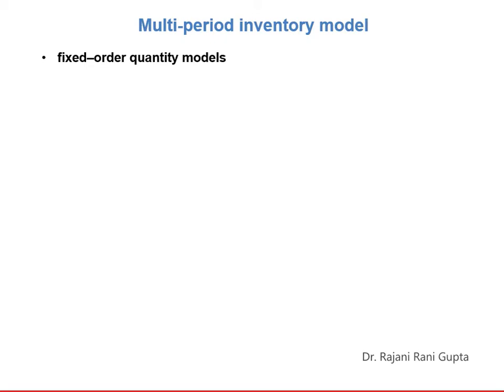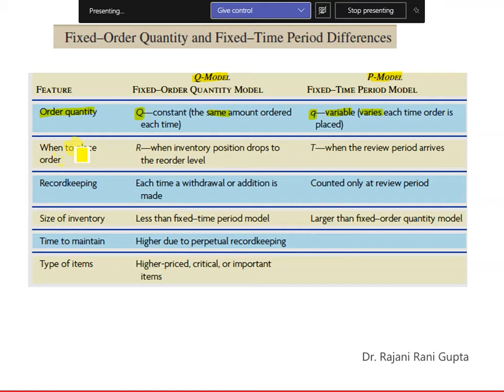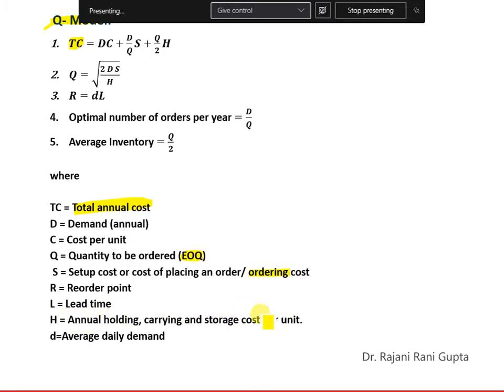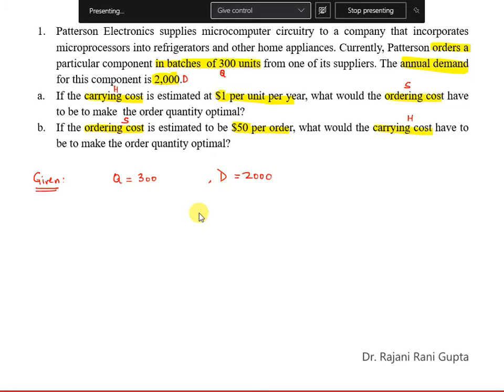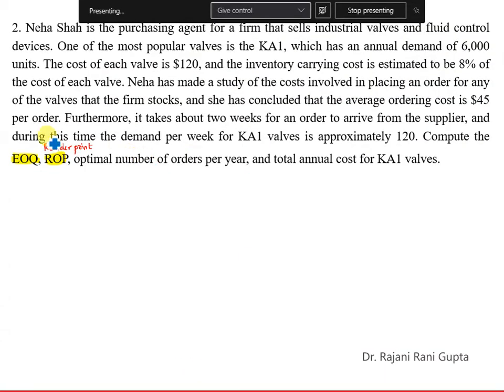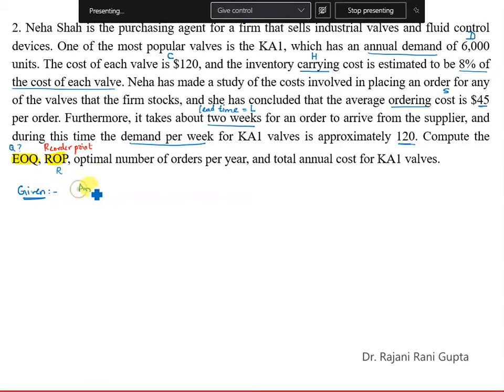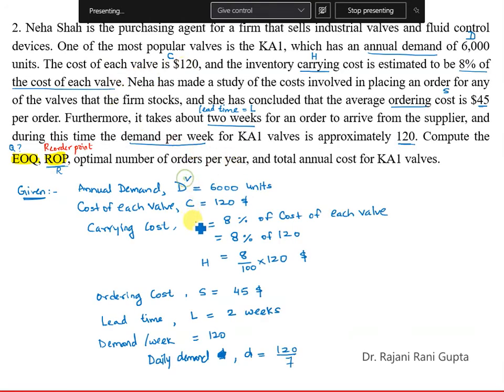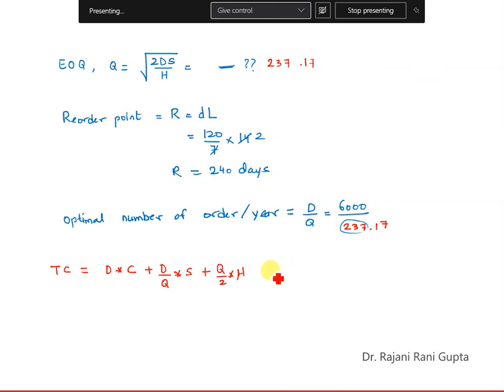Inventory control Example 2